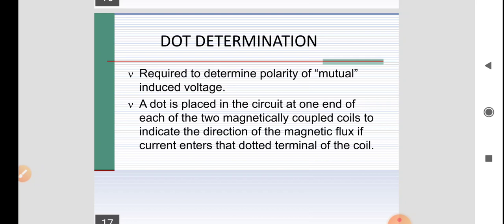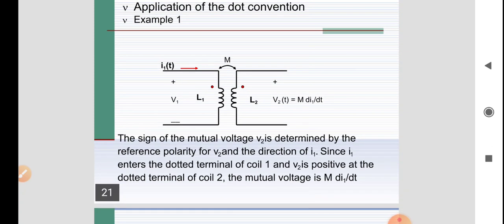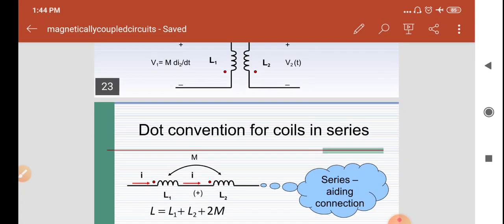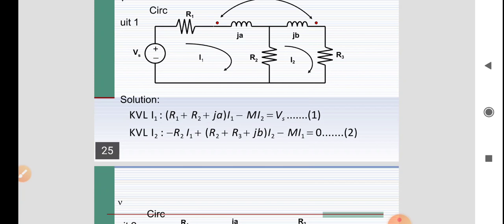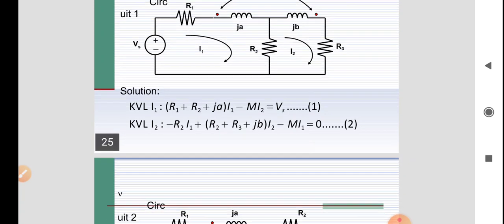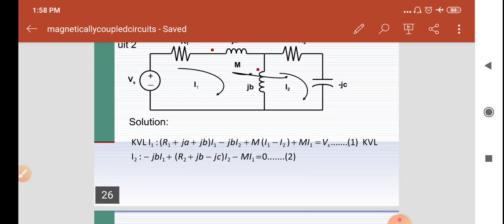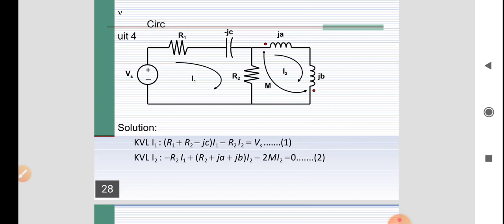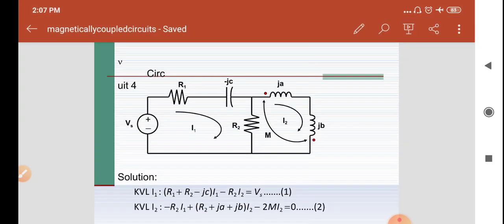Dot convention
RULES OF DOT  CONVENTION WITH EXAMPLES NATL UNIT I LECTURE 6